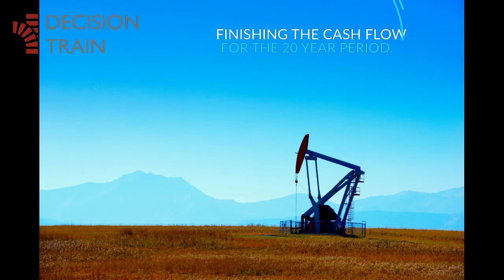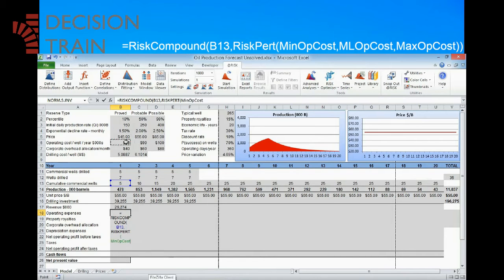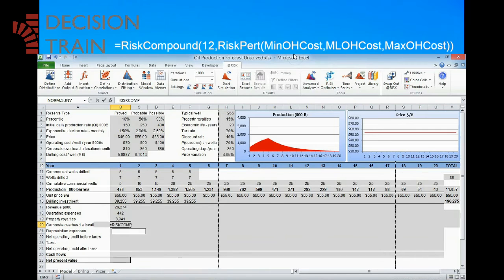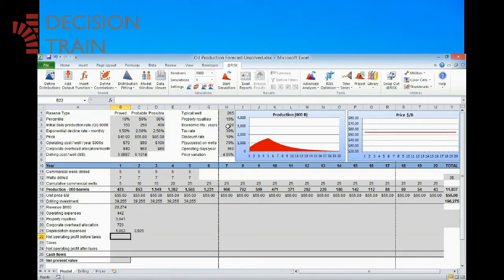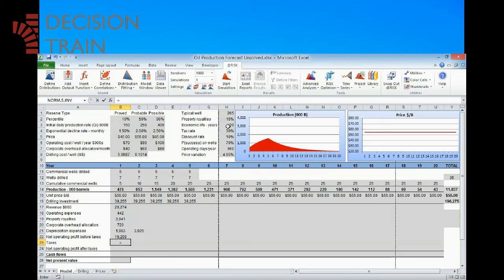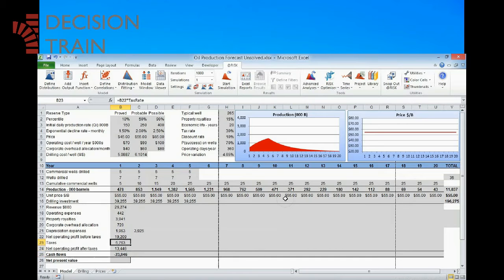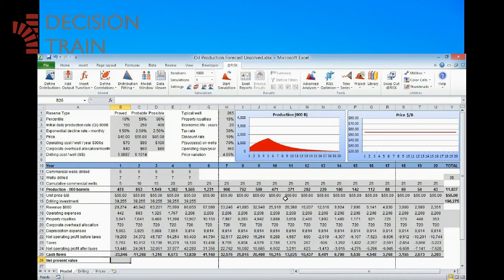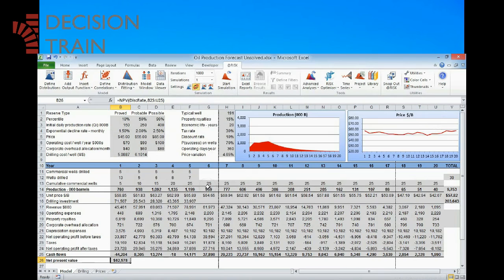LESSON 7: FINISHING THE CASH FLOW FOR THE 20 YEAR PERIOD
65. On cell B17, write the following formula:  =B14*B15.
To calculate Revenue, multiply production times price.
66. On cell B18, write the following formula:
=RiskCompound(B13,RiskPert(MinOpCost,MLOpCost,MaxOpCost))